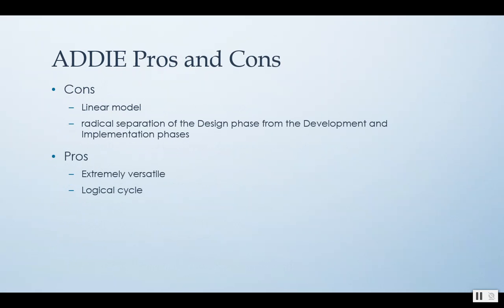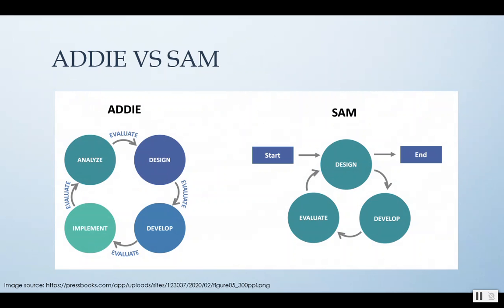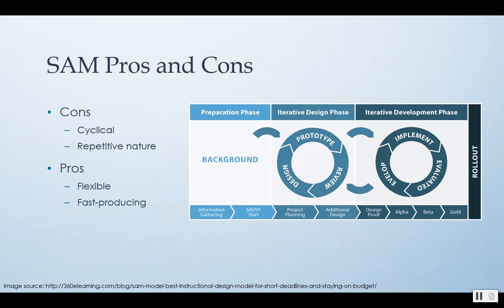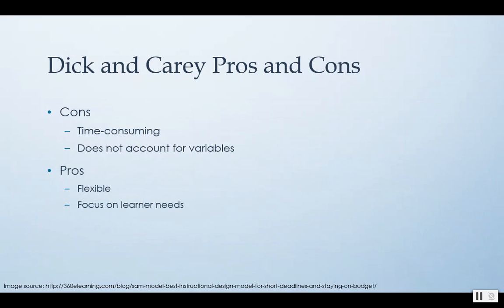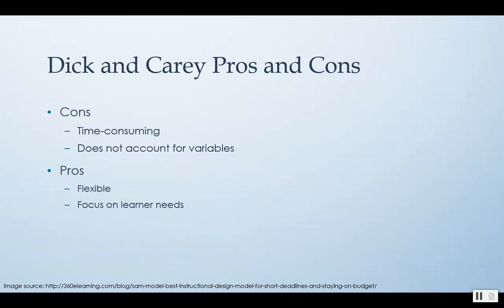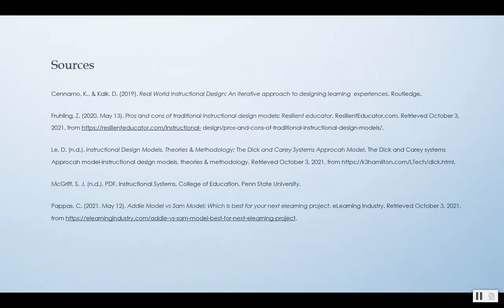Instructional Design Models